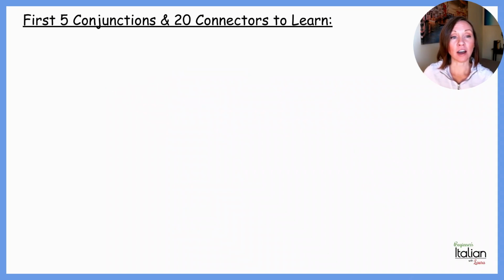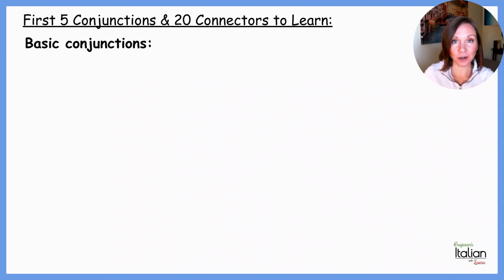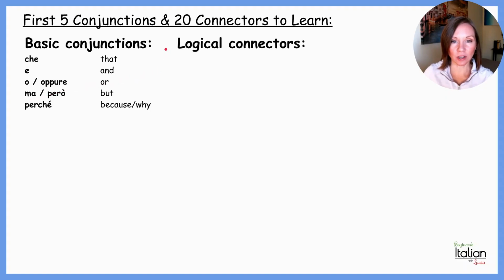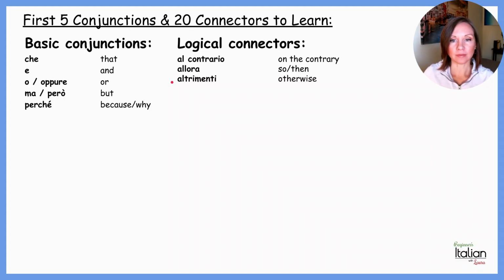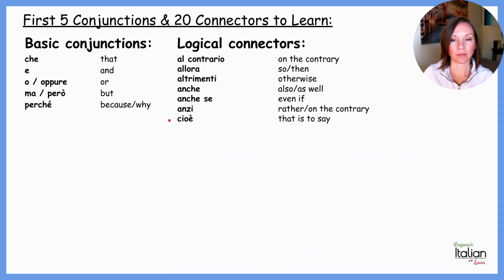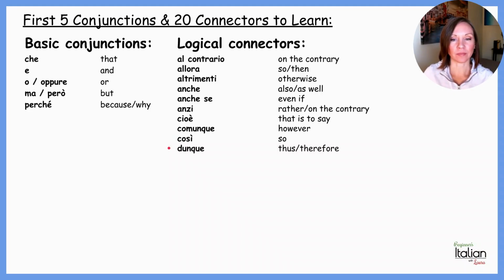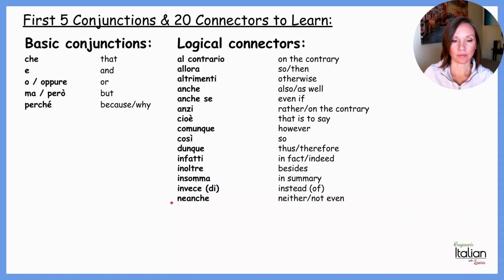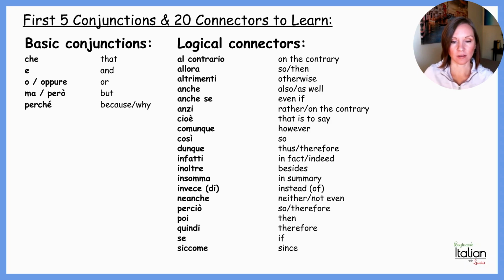First 5 Conjunctions & 20 Connectors | Italian Grammar Fundamentals Mod. 2.8 Lesson 5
First 5 Conjunctions & 20 Connectors + Pronunciation Practice! | Italian Grammar Fundamentals: Unit 2 - Module 2.8 - Lesson 5

Happy studying! :-)

Grazie mille!
Laura